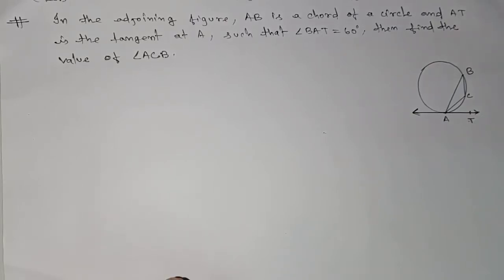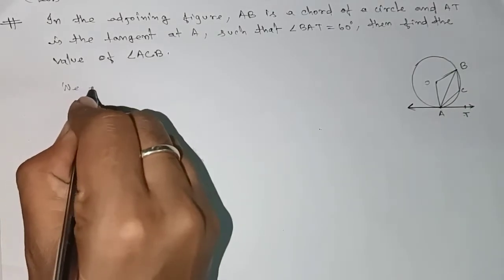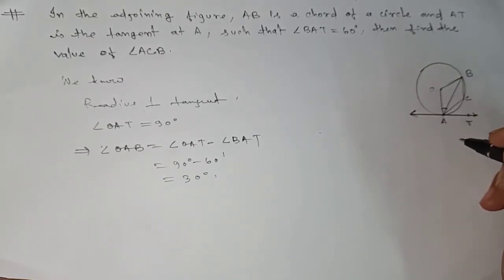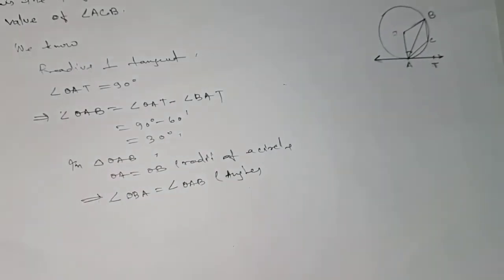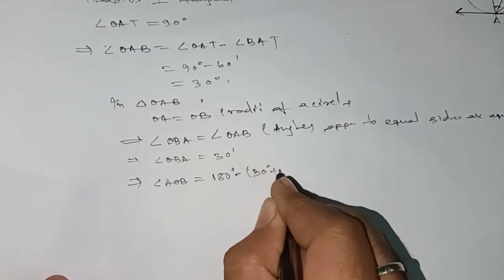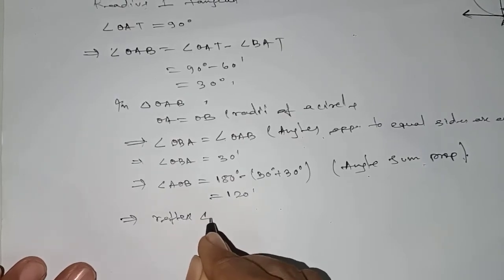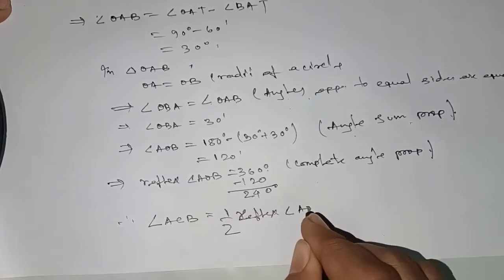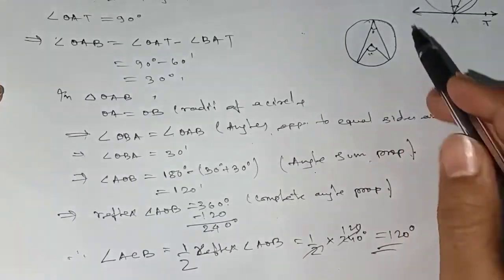Circle Class 10 Important Problem 3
Concept Used: Angle Sum Property, Angles opposite to equal sides are equal, Angle by an arc